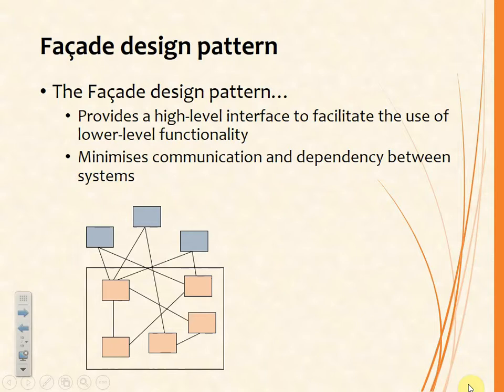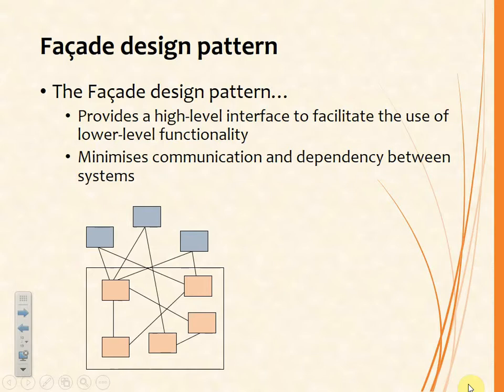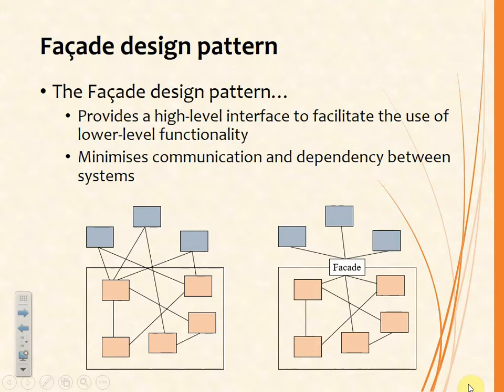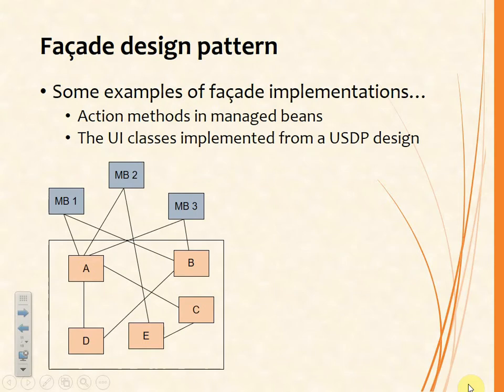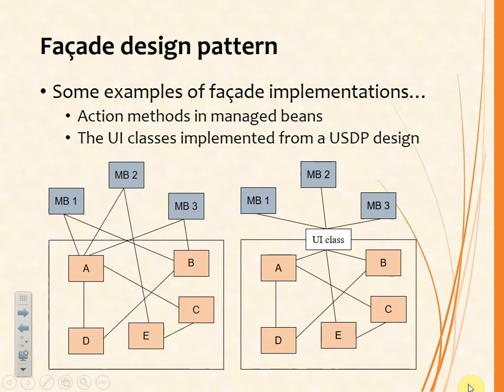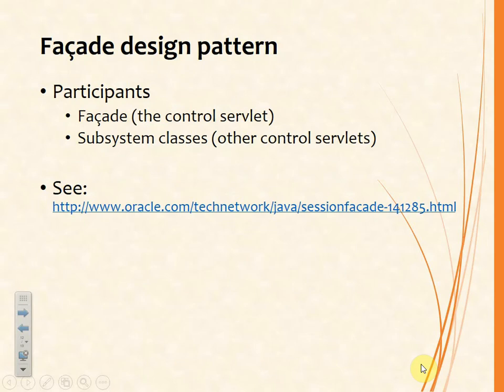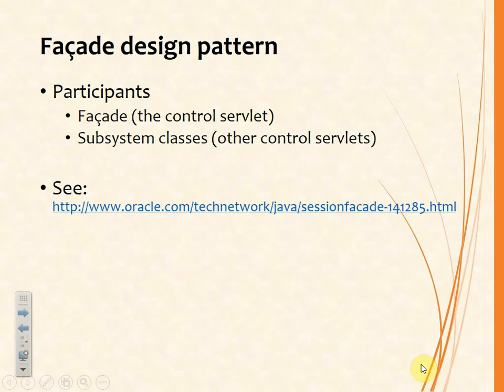LB09 Design Patterns: Façade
A description of the Façade design pattern, including a discussion of its use in Java Server Faces (JSF)

Practical exercises: See Design Patterns: Command